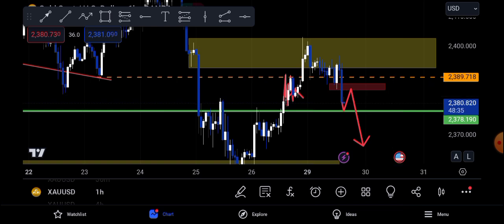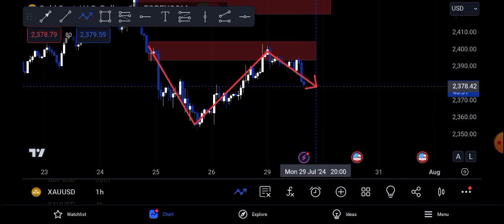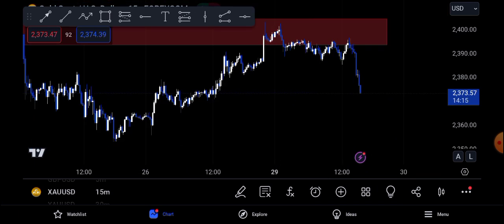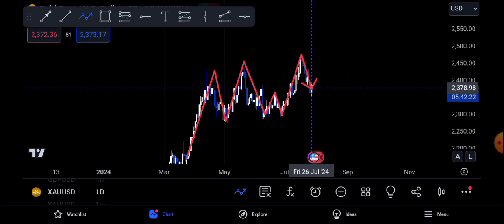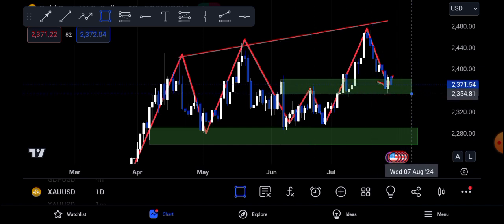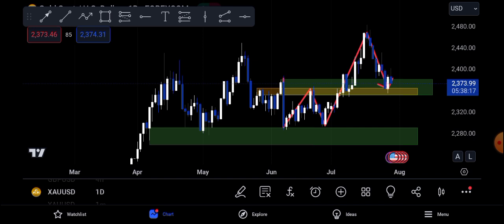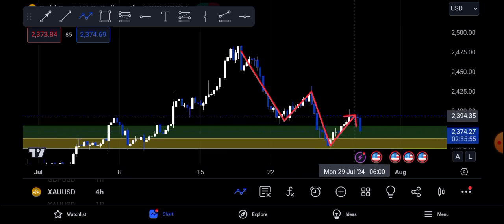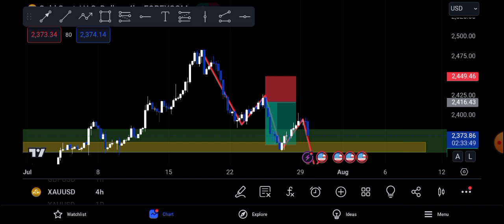FOREX TRADING STRATEGY FOR BEGINNERS (MY TRADING STRATEGY EP 3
this are my market mechanic which I use to minimize losses and maximize profits
more of teaching and my risk management and RISK Rewards ratio calculations
my broker is octafx broker